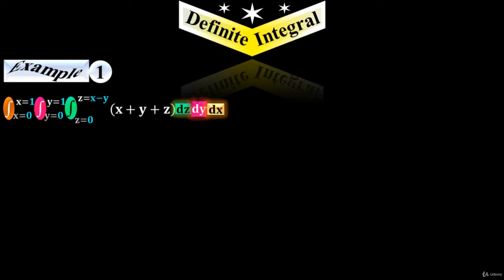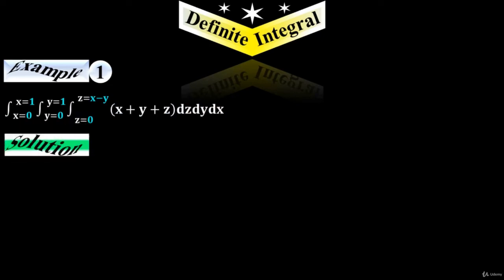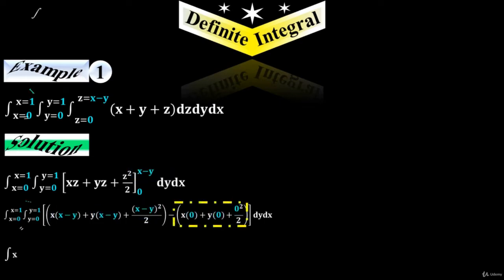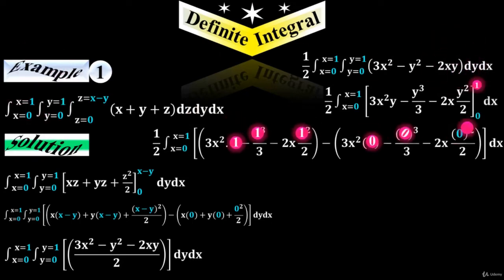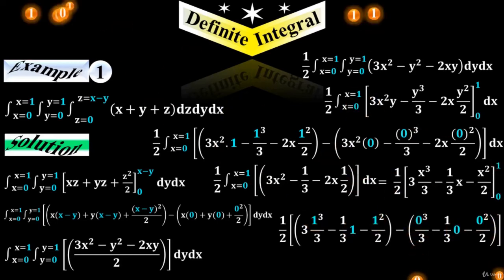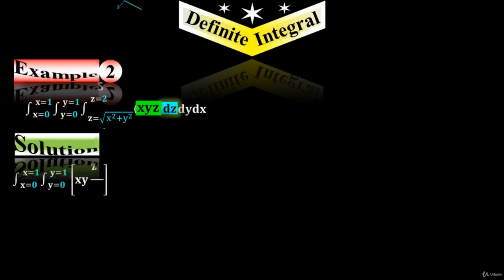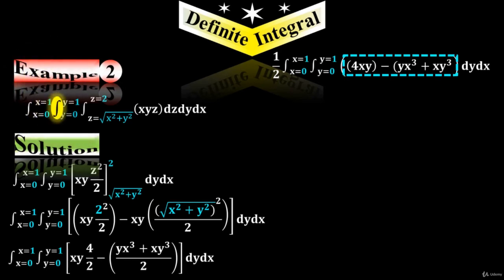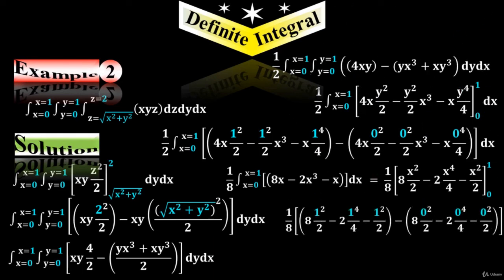Math Calculus 2 & 3 - Integration of triple definite integral equations